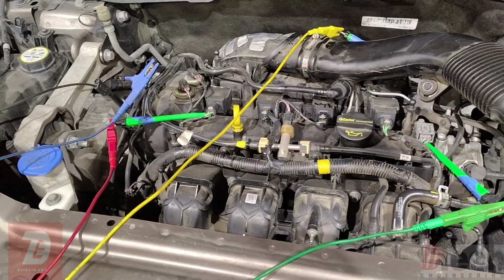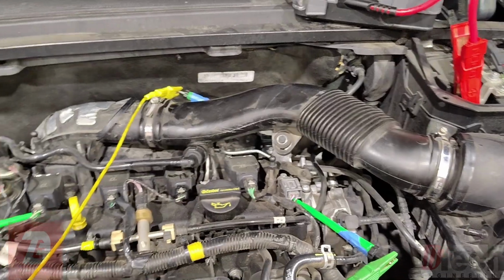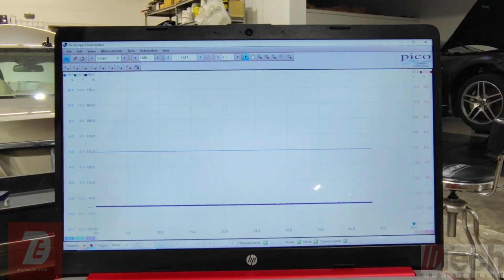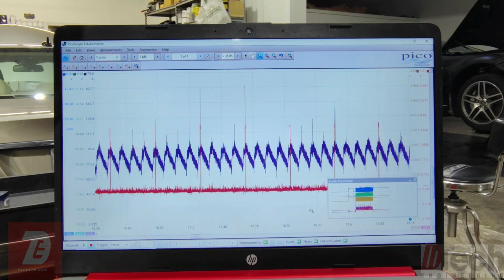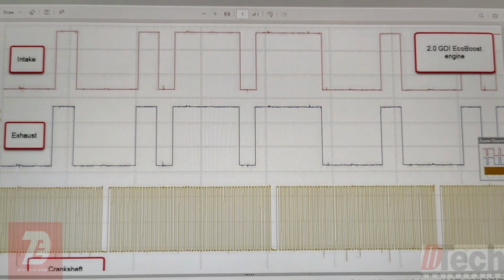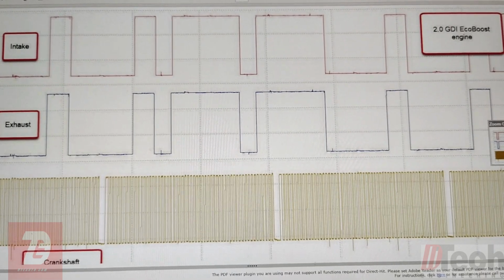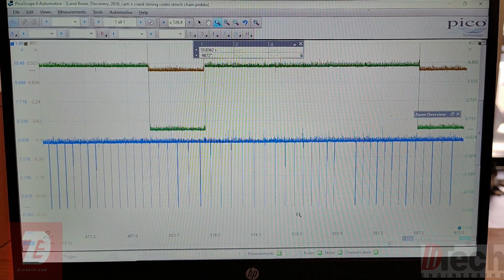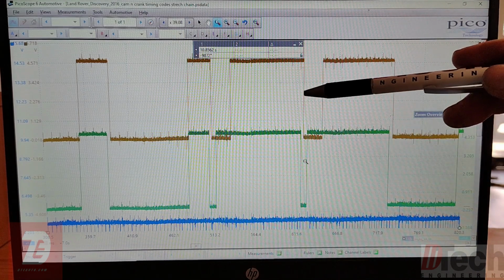Land Rover 2.0 Checking Engine Timing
In this video I show how you can check to see if the timing chain is out of sync without having to open up the engine and using special tools. This is done with using oscilloscope and referencing a known good waveform.